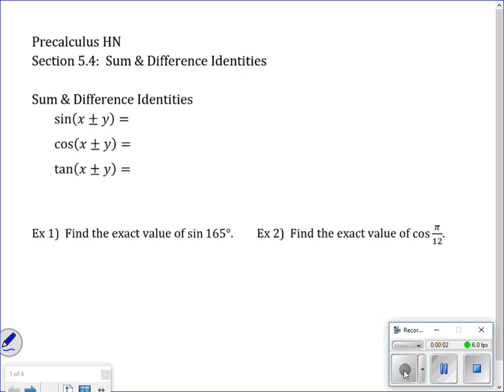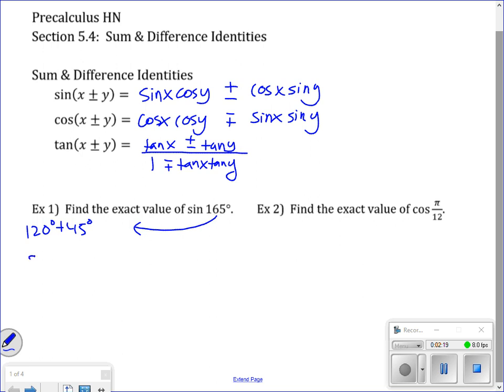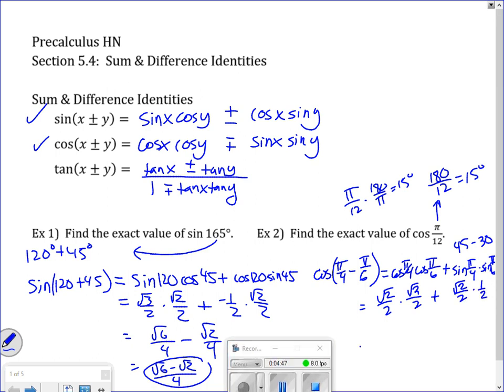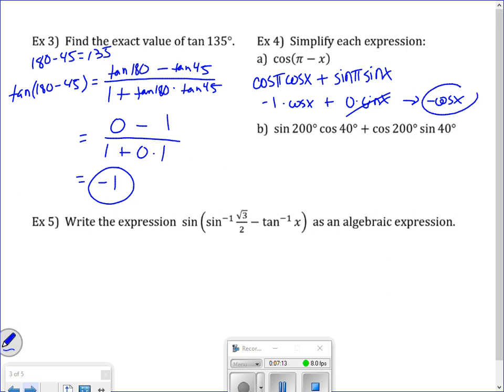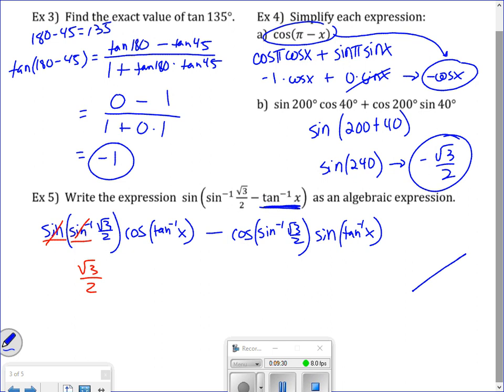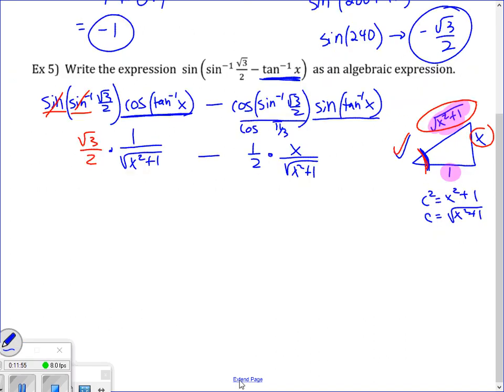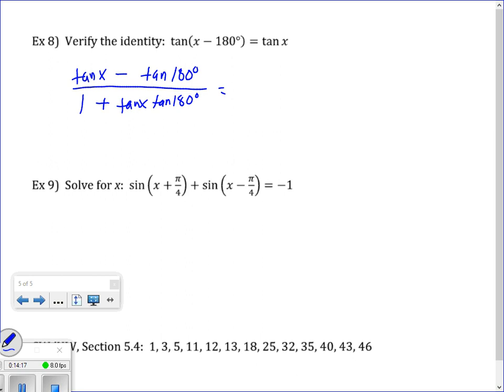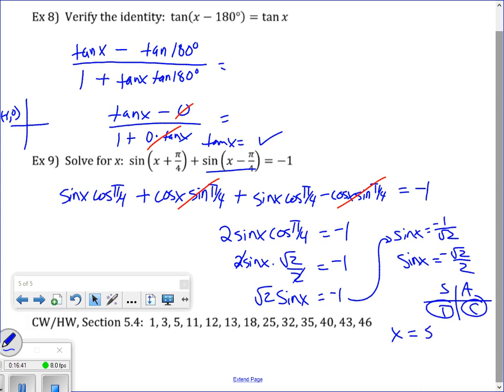Notes 5 4, markup video